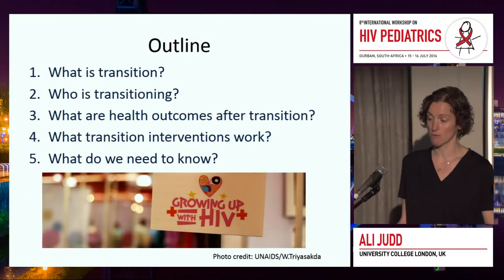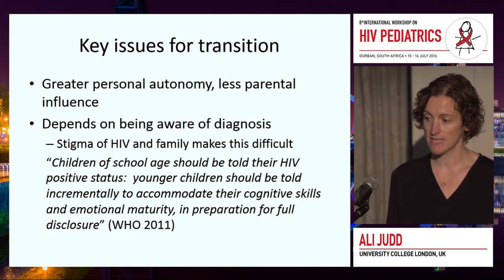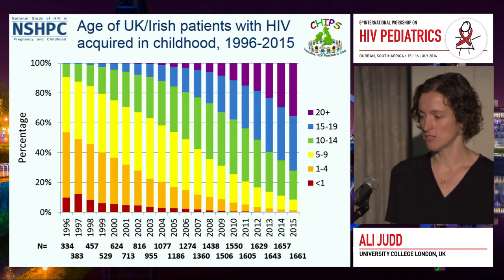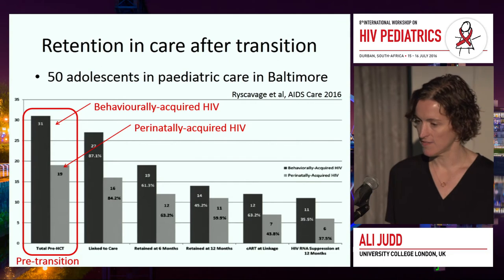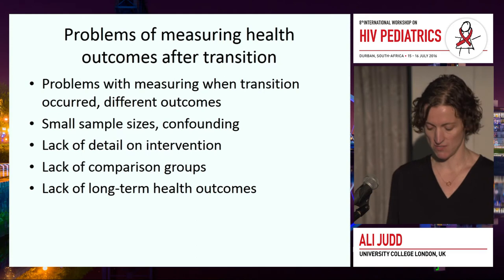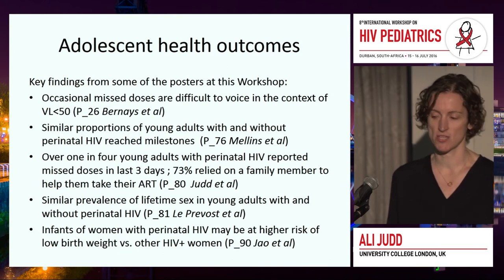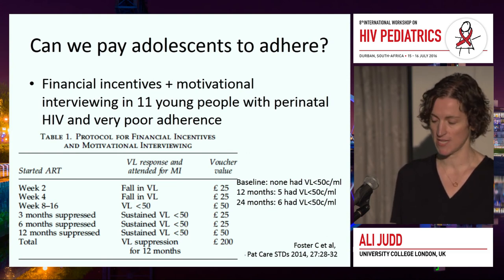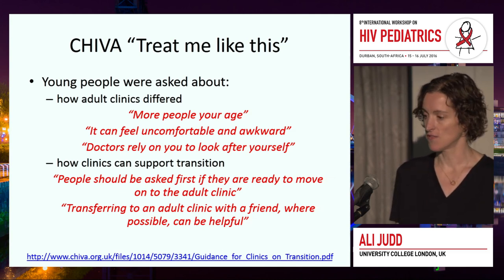High-Resource Perspective on Adolescent Transition and Research Priorities | Ali Judd, MD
Lecture: High-Resource Perspective on Adolescent Transition and Research Priorities
Speaker: Ali Judd, MD
                 University College London, United Kingdom
Presented at: International Workshop on HIV & Pediatrics 2016

Learn more about the International Workshop on HIV Pediatrics 2021 that will take place from 16 July 2021 to 17 July 2021

The treatment of pediatric HIV infection, particularly of infants and young children, remains complex and problematic. Rapid growth and organ system maturation, as well as emotional and cognitive changes that occur across the developmental spectrum from infancy through adolescence, complicate drug development, and administration. Adherence outcomes in children have been less than robust and mental health and behavioral issues are emerging as critical to understand and address in order to ensure the success of long-term treatment. Additionally, while fewer infected children are being born, there are increasing concerns about the long-term impact of in utero and post-natal exposures to antiretroviral drugs for those children who escape HIV. Currently, an estimated 20% of all infants born in sub-Saharan Africa are exposed to HIV and antiretrovirals during pregnancy and the post-natal period.

The pediatric HIV cure agenda is an important emerging area of research. Early infant diagnosis is increasingly available globally, enabling the earlier identification of infection and provides new exciting opportunities to study acute infection in children and promising cure strategies. The HIV Pediatrics Workshop is the only meeting entirely devoted to research in the prevention and treatment of HIV infections in infants, children, and adolescents, making it the premier forum for the world’s leading researchers.

Registration for the webinar is open and fee is waived for healthcare professionals via this